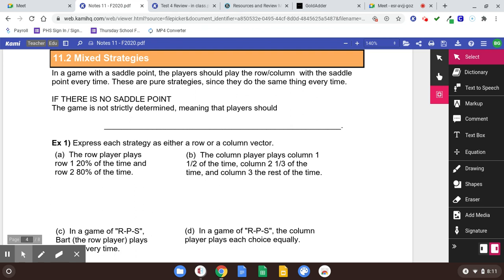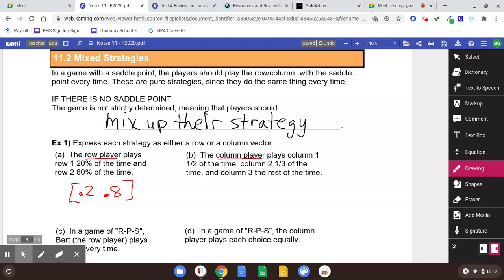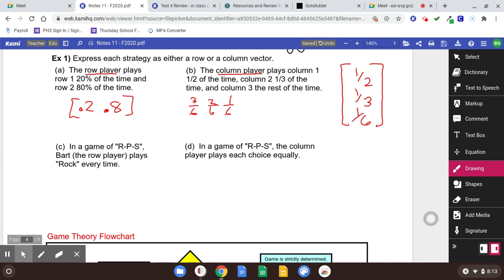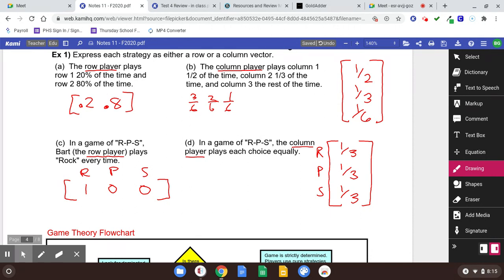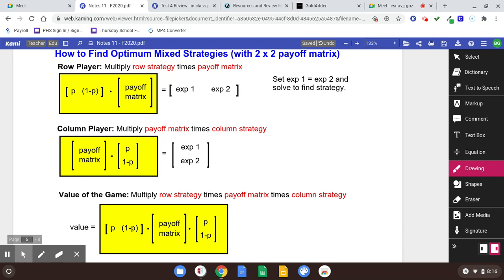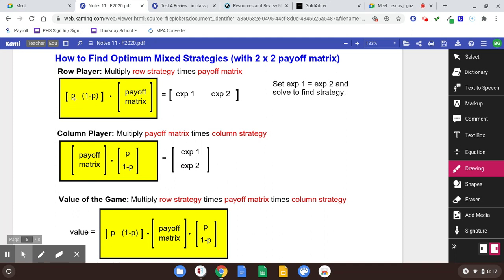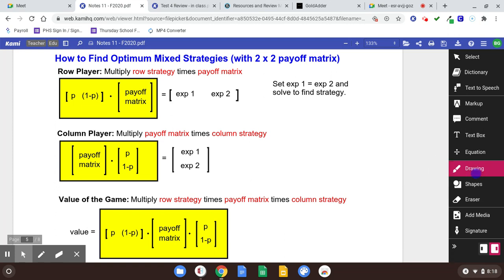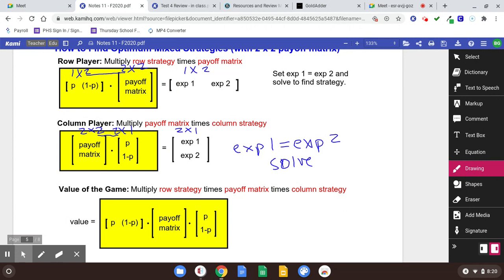FM 11.2 part1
Finite Math Notes - 11.2 Mixed Strategies part1